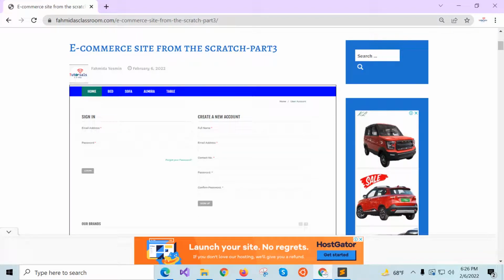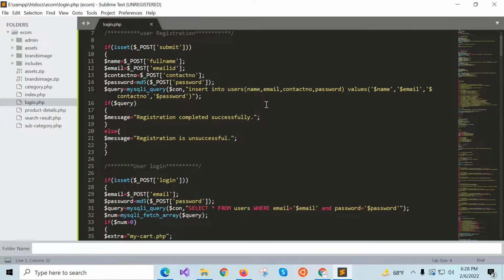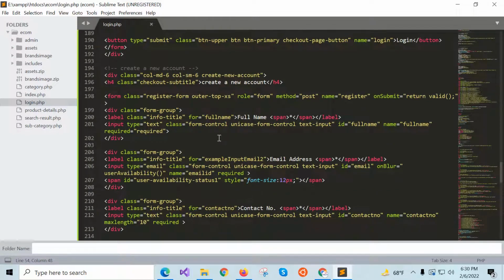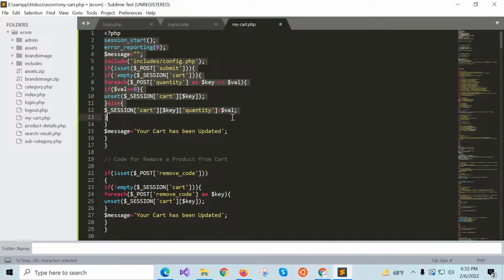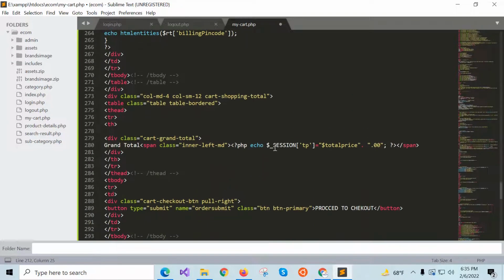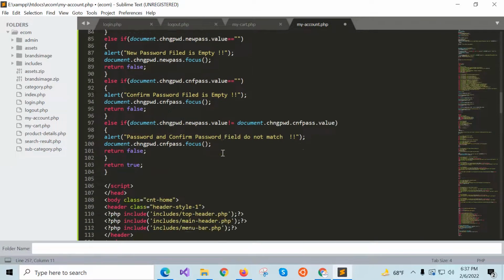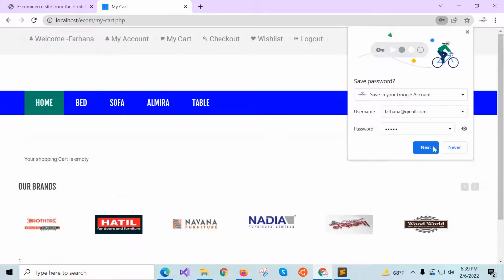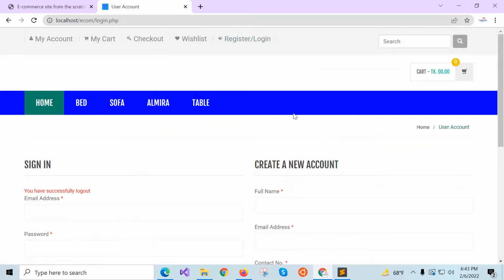e-commerce site from the scratch - part3